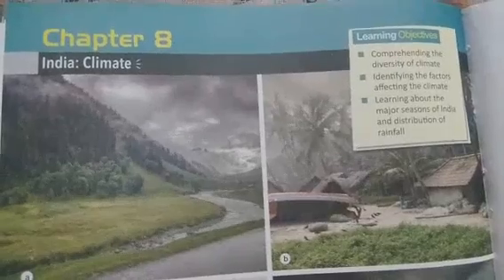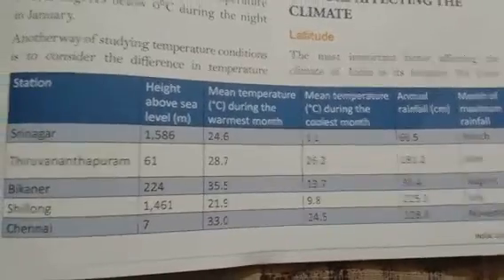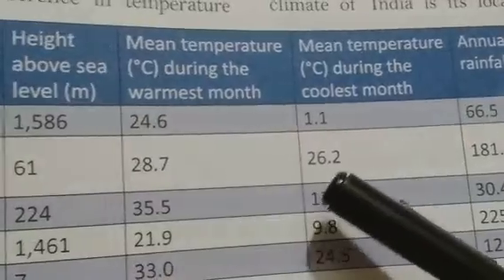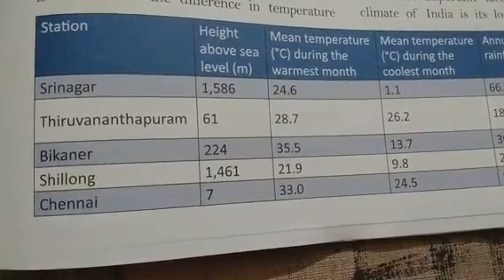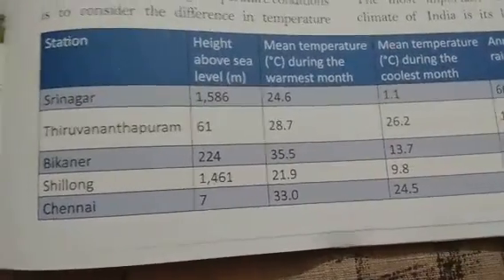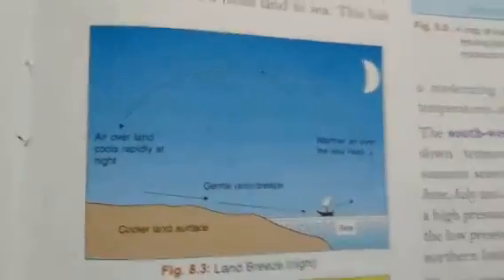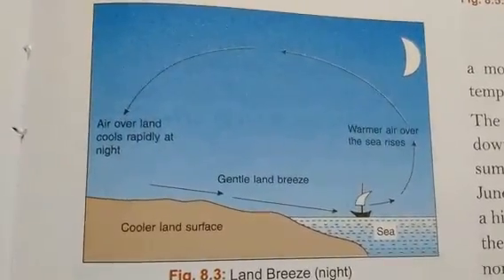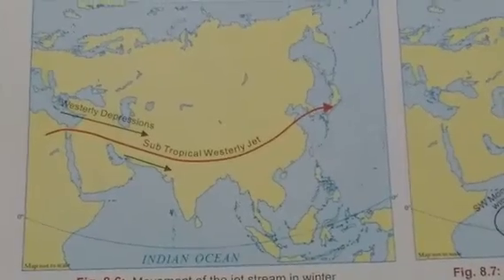Class 8- Geography- India: Climate (part 1)